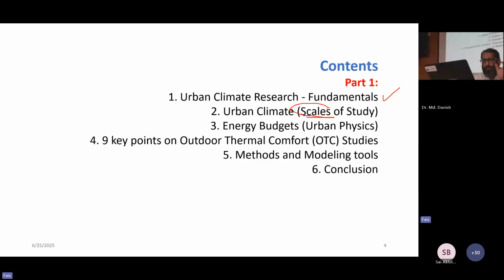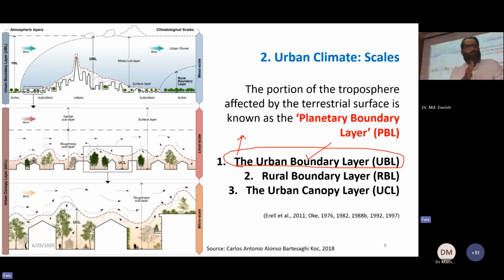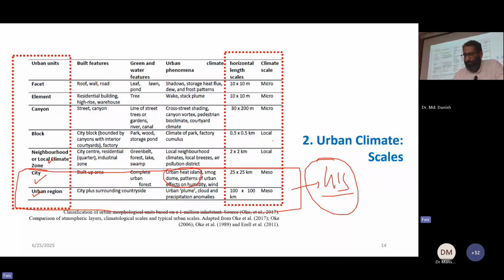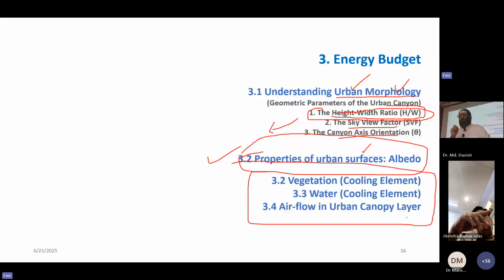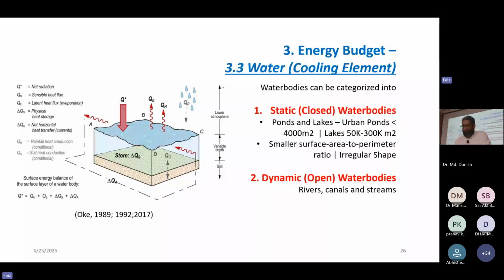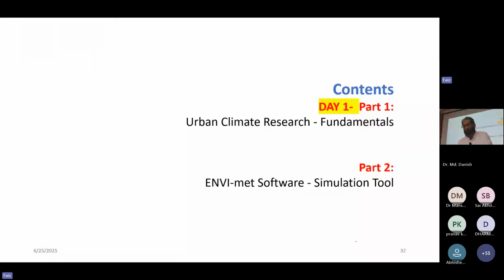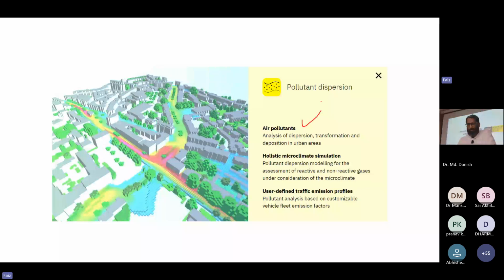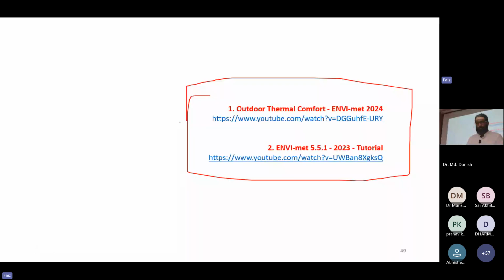ENVI-met 2025 Tutorial - Part 1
Part 1 - ENVI-met Tutorial 2025 - Theory and Interface